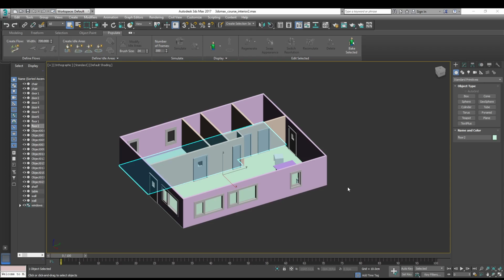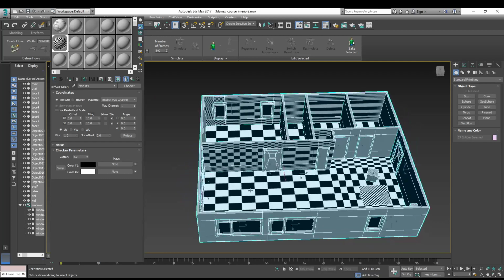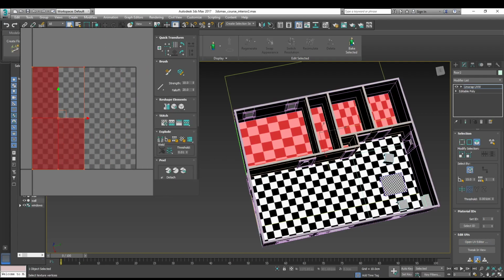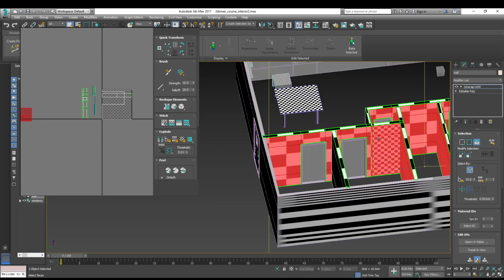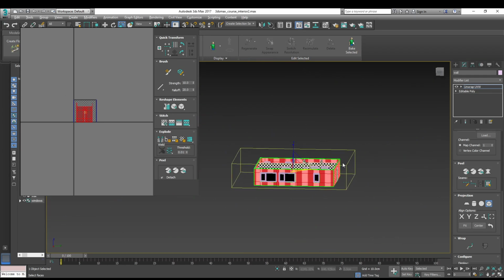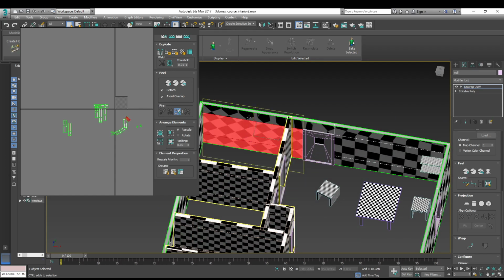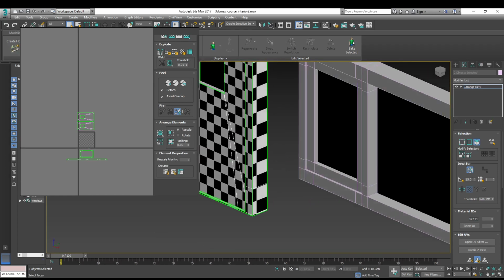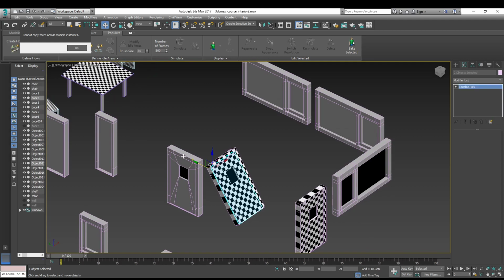3ds max course for Taltech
Finish interier modelling and unwrap